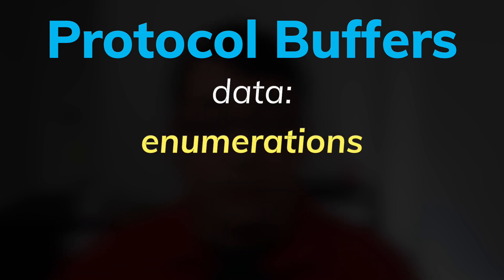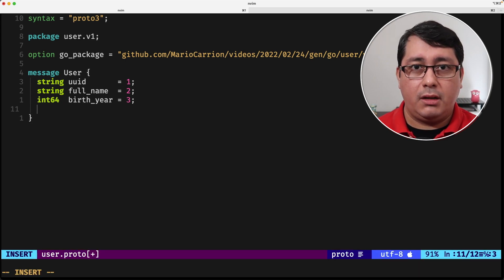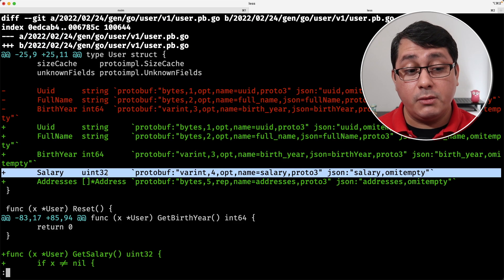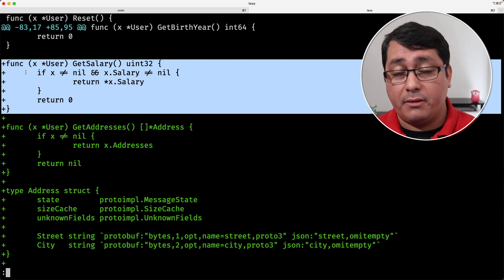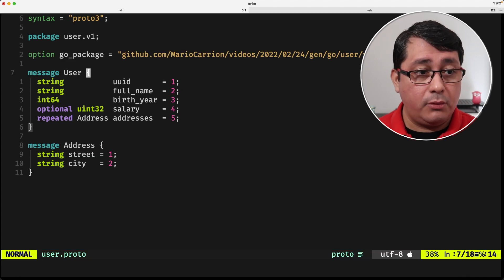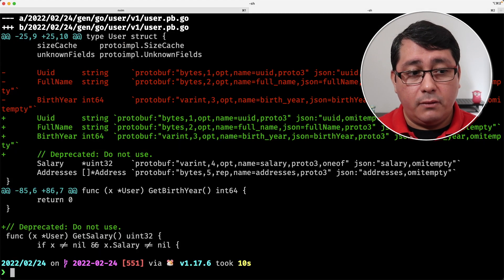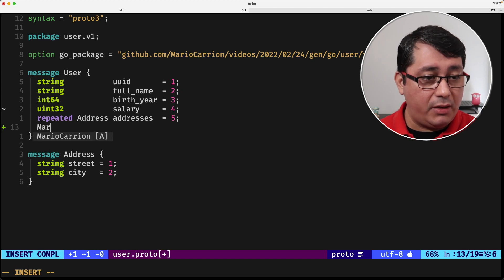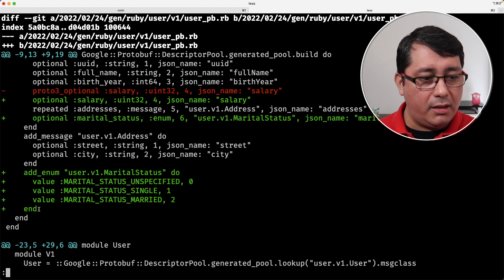Language Guide Protocol Buffers (gRPC Tutorial) (Golang/Ruby Examples)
Welcome to this System Design video in Golang about learning gRPC. This guides you to defining and implementing Protocol Buffers, the contents supported and the different keywords used to implement those. I use three categories to define those sections:

■ Configuration,
■ Data, and
■ Behavior

== Configuration

Consists of "syntax", "package" and file "options"

== Data

Consists of "messages" and "enumerations"

=== Messages

Messages have up to 4 parts and in some cases define some extra keywords to define more things, the typical four parts are:

■ Field Type, like
■■ Floating numbers: double/float
■■ Integers: int32/int64/uint32/uint64/sint32/sint64
■■ Bytes: fixed32/fixed34/fixed64/sfixed/sfixed64/bytes
■■ Boolean: bool
■■ Important note: a parsed message uses default values for encoded messages not including a particular single element
■■■ Numeric types: default to zero
■■■ Bytes types: default to empty
■■■ Booleans: default to false
■■■ Enums: default to the first enum value, which should be 0
■■■ Message fields: field is not set, it's language specific, like null
■ Field Name: Literally the field name
■ Field Number: This is a unique value used to identify the fields in the message binary format
■ Field Rule, like "repeated", Indicates whether the field supports more than one or not, typically represented as arrays or the equivalent in the generated programming language, some programming languages had a "has_FIELD" method
■ Lastly "optional" to indicate a "nullable" type
■ "Special cases"
■■ Maps: it's a shortcut to create an associate map as part of our data definition, supports any scalar type (except floating point types) and bytes as keys.
■■ Any: The Any message type lets you use messages as embedded types without having their .proto definition, this means literally any protocol buffer type can be assigned to this field
■■ oneof: Used to define a field where *at most* one field will be set at the same time

=== Options

Options do not change the meaning of a declaration but may affect the way it's handled in a particular context, the could be: Top level, Message level or Field level.

=== Enumerations

Represent a predefined-list of values,

== Relevant links

== Socials

00:00 Start
00:23 Sections in Protocol Buffers
00:56 Messages in Protocol Buffers
06:00 Options in Protocol Buffers
08:40 Enumerations in Protocol Buffers
10:27 Conclusions about Protocol Buffers